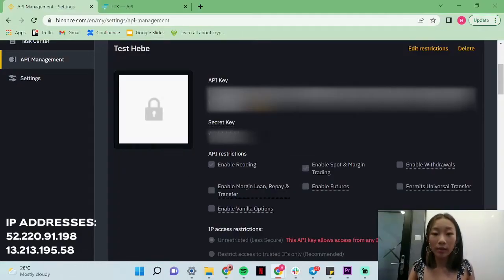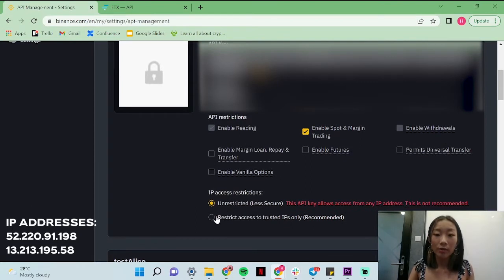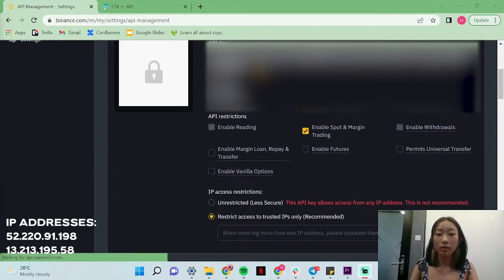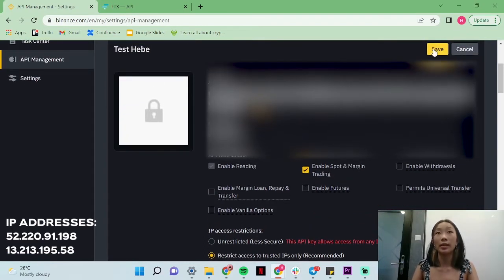EP4 Whitelisting IP Addresses | Navigate With Me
In this episode, we will go through how whitelist Alpha Impact's IP Addresses such that your API Key will not automatically expire after 3 months.

Whitelisting
A whitelist (allowlist) is a cybersecurity strategy that approves a list of email addresses, IP addresses, domain names or applications, while denying all others.

The goal of whitelisting is to protect computers and networks from potentially harmful applications. In general, a whitelist is an index of approved entities. In information security (infosec), whitelisting works best in centrally managed environments, where systems are subject to a consistent workload.

As Binance API Keys expire after every 90 days, by whitelisting our IP address, you enable us to access your information permanently. This allows you greater convenience as you do not have to re-enter your API Keys every 90 days to access your information on Alpha Impact.

Hello! We are Alpha Impact, a copytrading social media platform! To find out more about what we do, please clink the link below to go to our website!